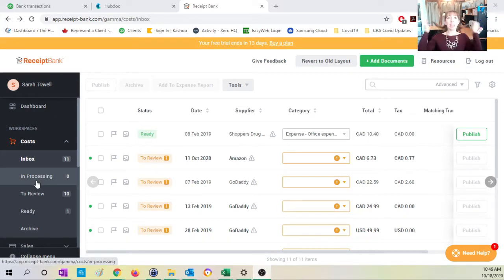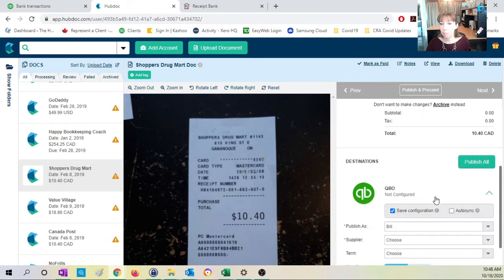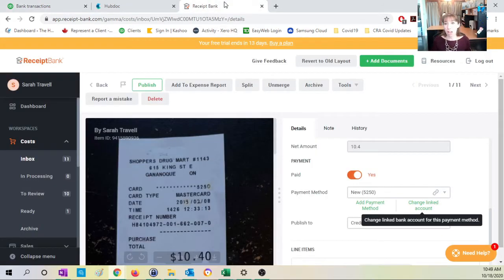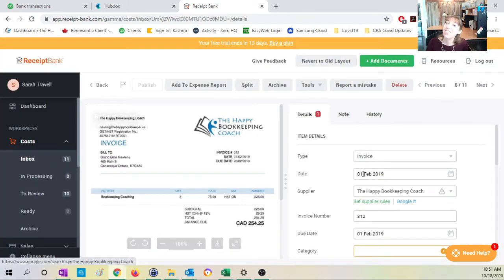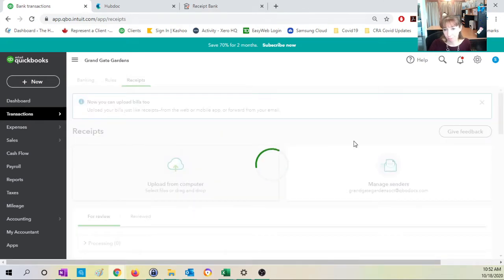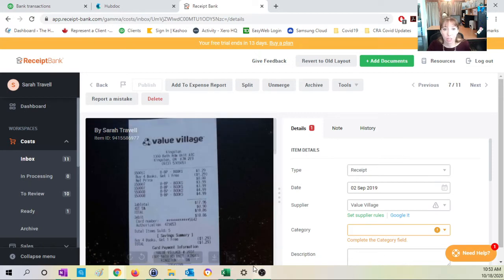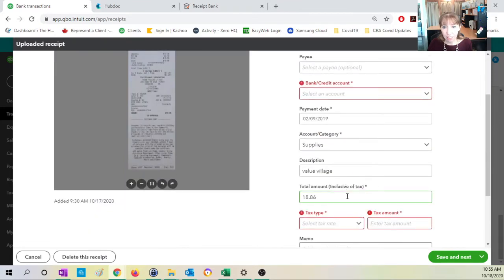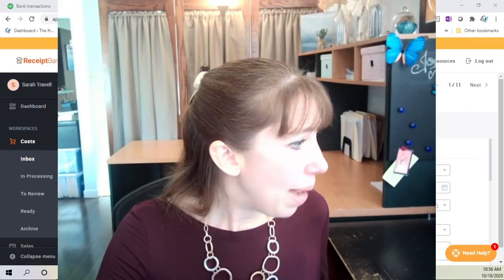Dext (Formerly ReceiptBank) Vs Hubdoc Review!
A review of three methods for uploading receipts and bills and syncing with Quickbooks Online; Hubdoc vs Dext vs the QBO Native Receipt Upload tool (and bill forwarding, and drag and drop).  Which one do you prefer?  Skip to 15:54 for a recap :)  *Dext was formerly called Receiptbank